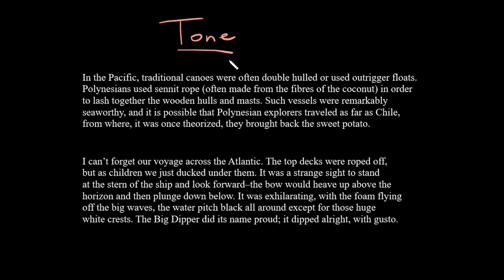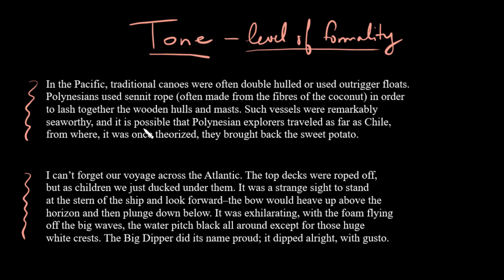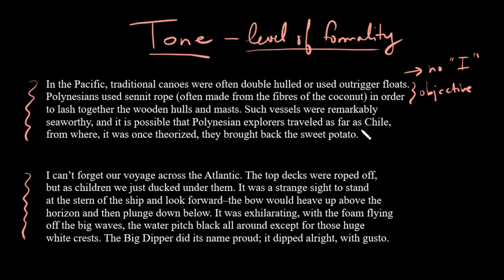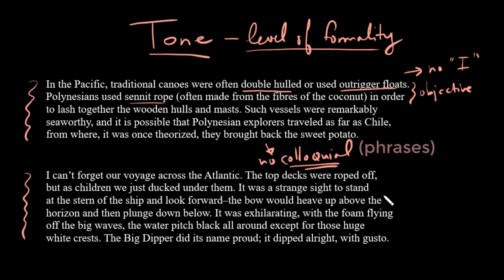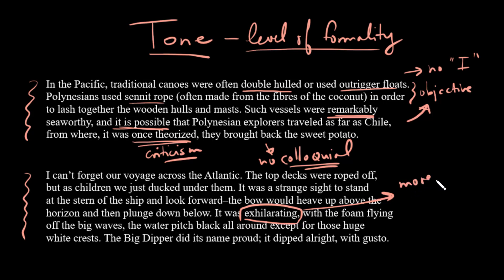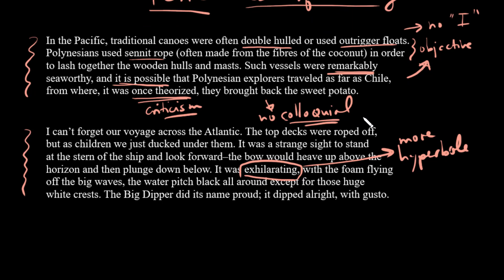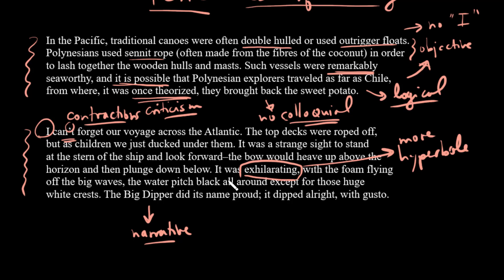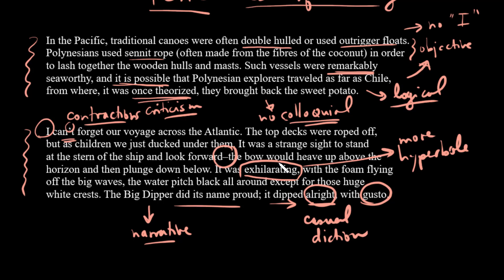The Tone of Academic Writing